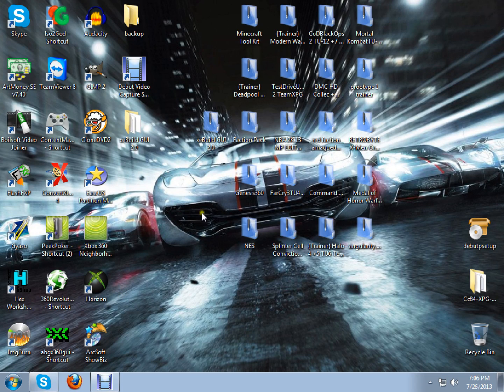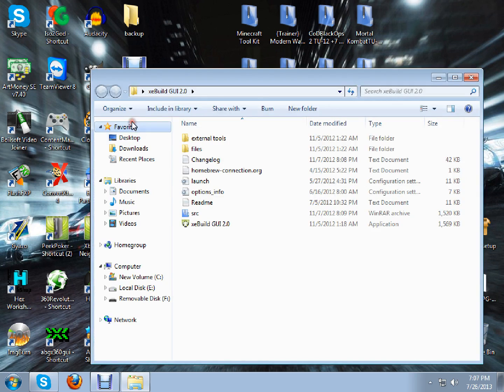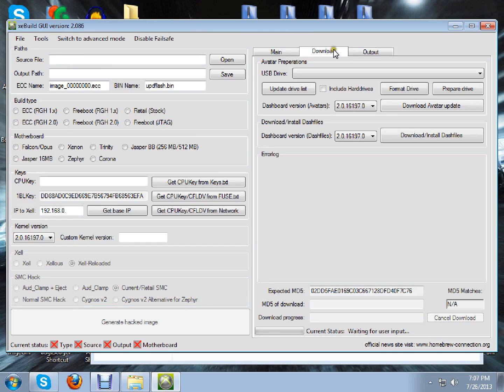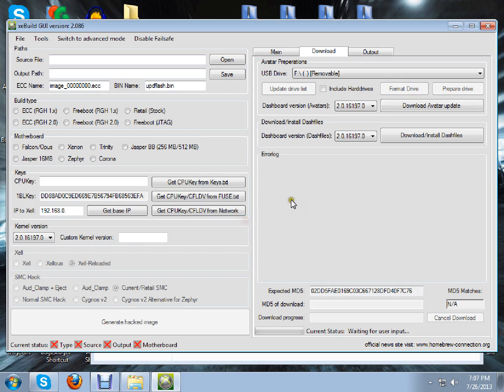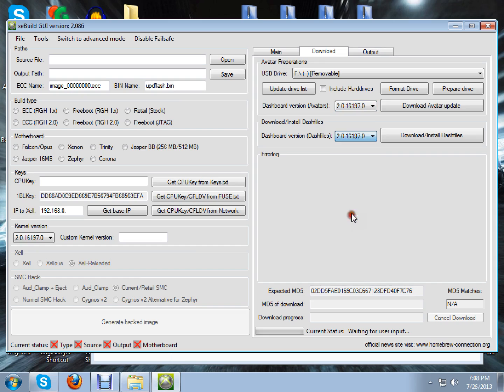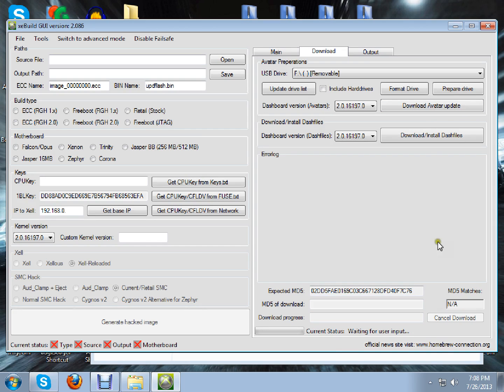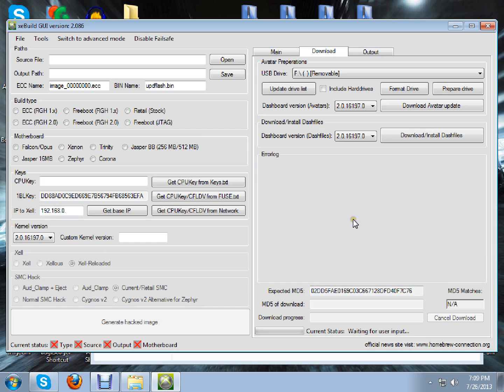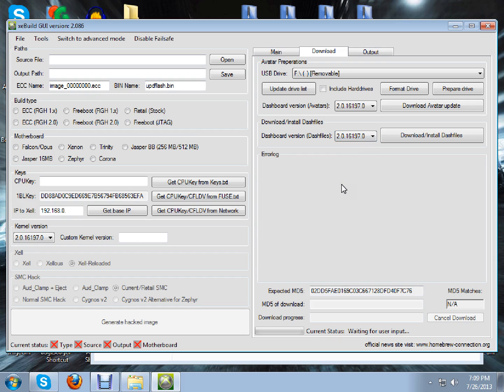How To Use The Dash & Avatar Part On XeBuild GUI 2.086